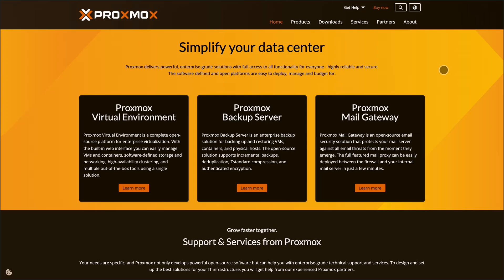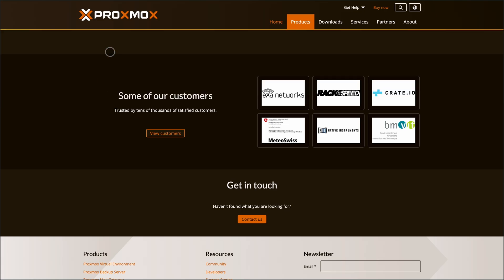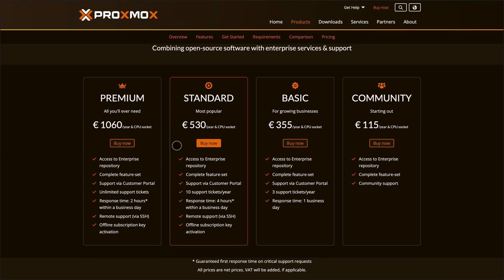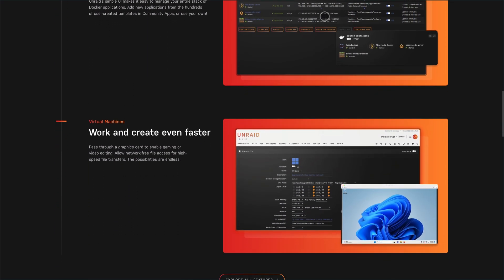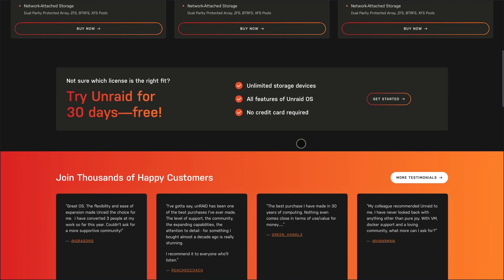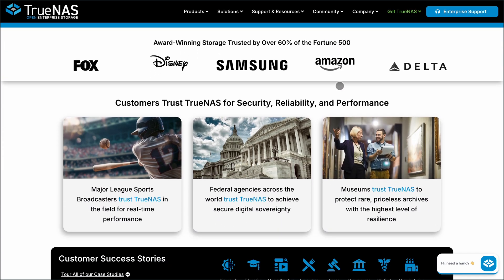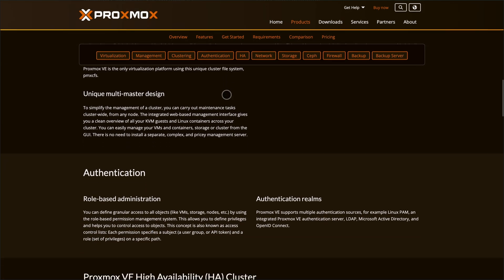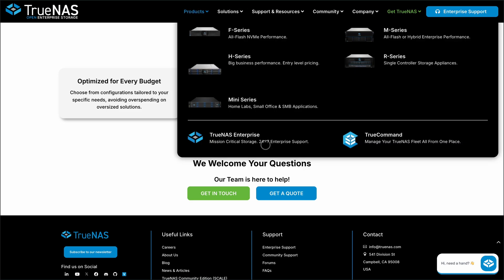Proxmox vs Unraid vs TrueNAS: Best Home Lab Platform in 2025?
🎬 In This Video: Looking to set up the perfect home server or NAS in 2025 but unsure which platform to choose? This video breaks down the key differences between Proxmox, Unraid, and TrueNAS to help you make an informed decision.
We'll explore Proxmox's robust virtualization capabilities, Unraid's flexible storage options and user-friendly interface, and TrueNAS's enterprise-grade data protection features. Whether you're aiming for a powerful virtualization setup, a media server, or a reliable storage solution, we've got you covered.
Tools Covered:
Proxmox: Open-source virtualization platform combining KVM and LXC for managing virtual machines and containers.

Unraid: NAS operating system offering flexible storage configurations and support for Docker containers and virtual machines.

TrueNAS: Enterprise-grade storage solution with strong data protection, available in CORE (FreeBSD-based) and SCALE (Debian-based) versions.

Ready to find out which platform suits your needs best? Let's dive in! ‎